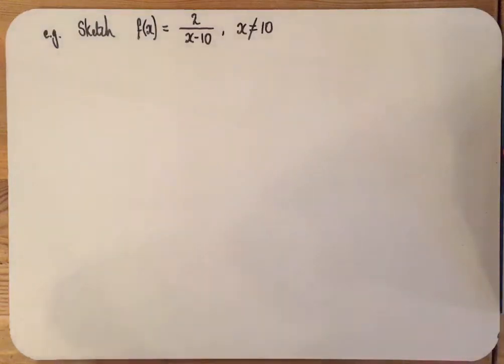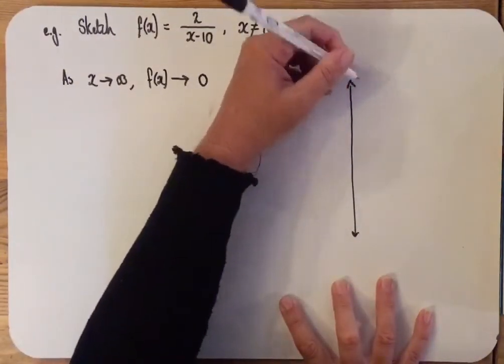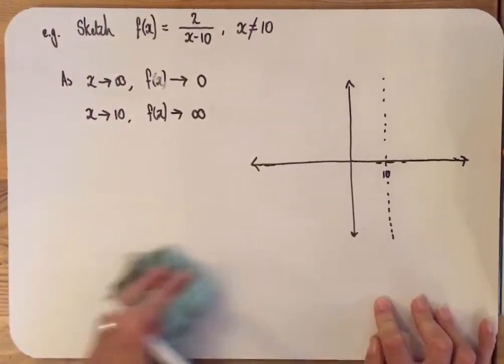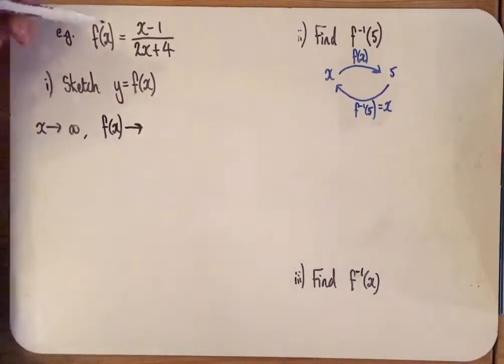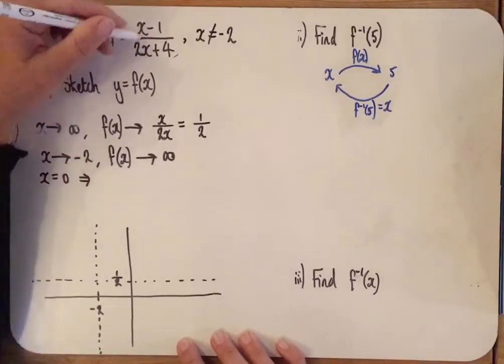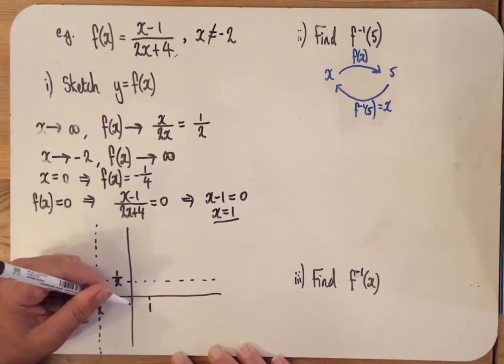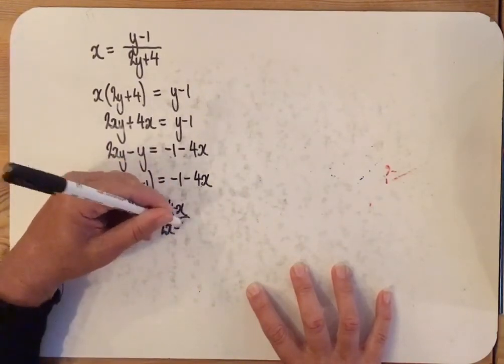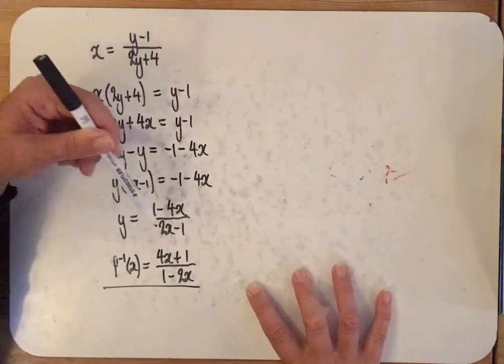7 Inverse Functions 4